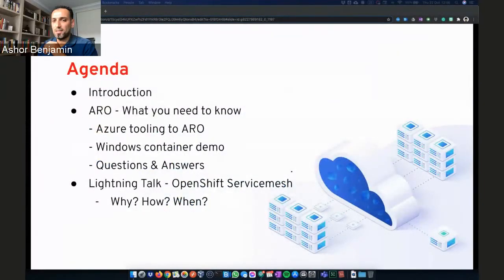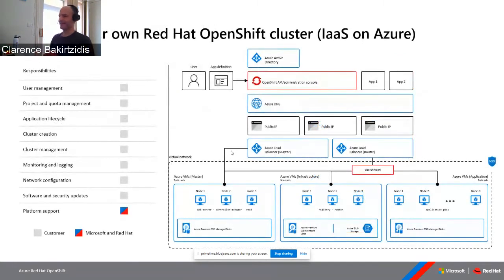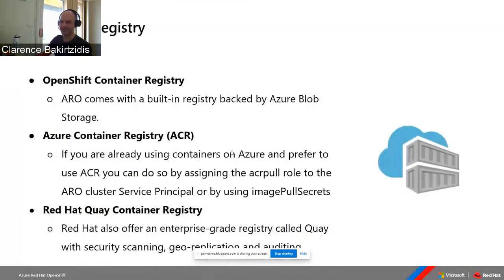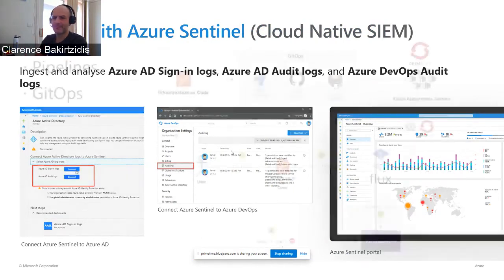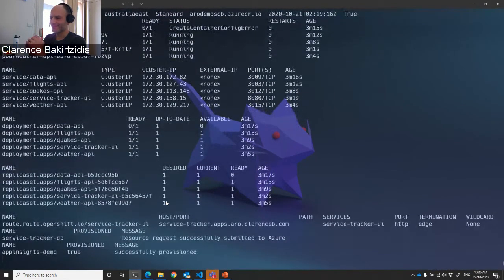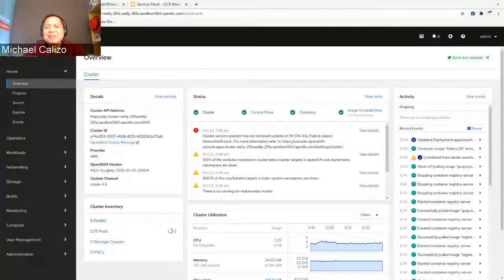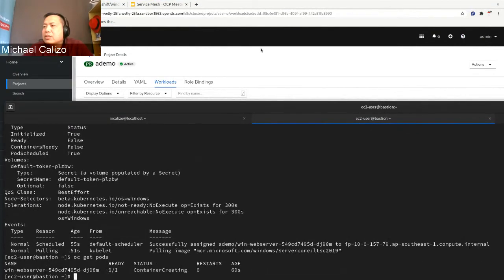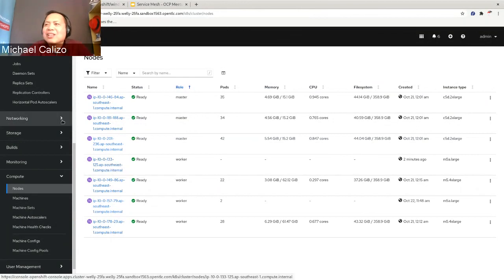OpenShift Meetup: Azure Red Hat OpenShift: What you need to know